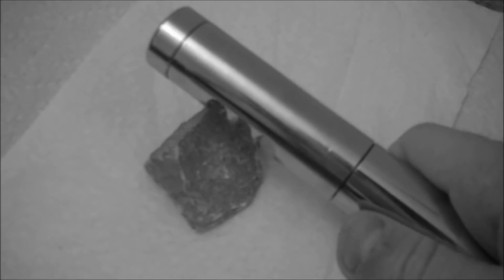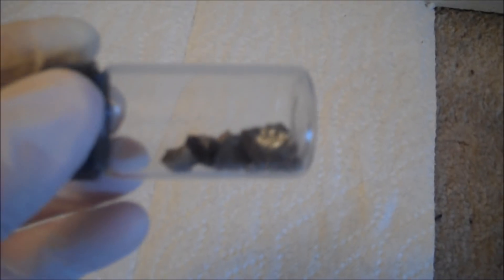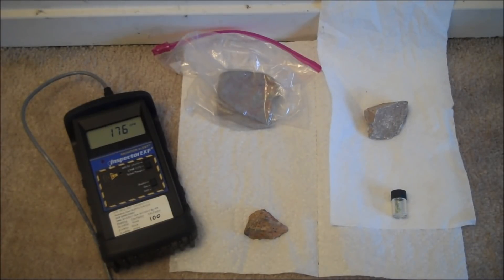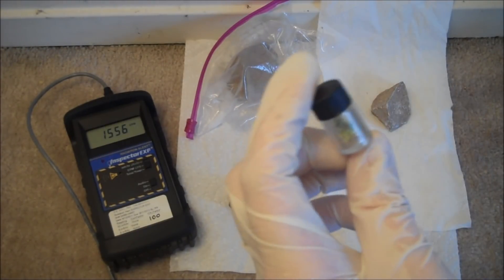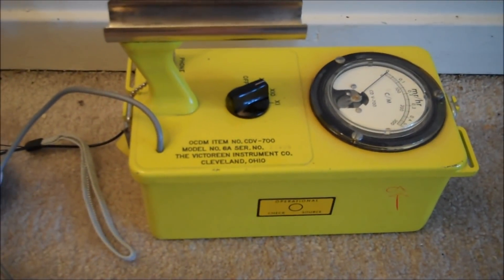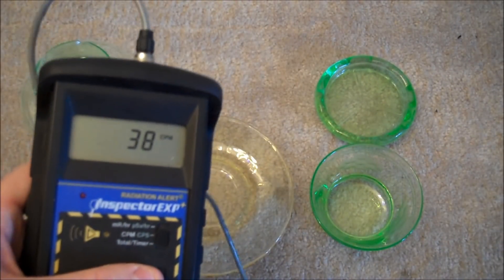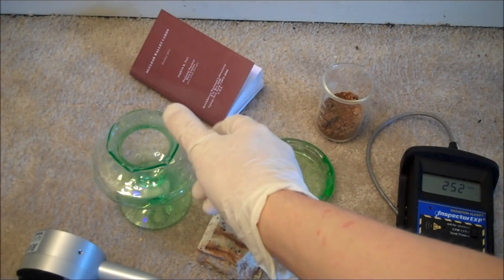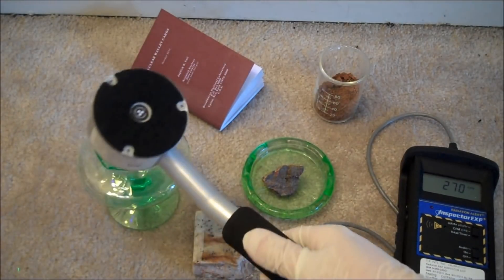Uranium! Uranium! Uranium!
Uranium!

A marvelous and amazing element!

Uranium 238 Decay Chain

Thorium 234
Protactinium 234m
Uranium 234
Thorium 230
Radium 226
Radon 222
Polonium 214
Lead 214
Bismuth 214
Polonium 210
Lead 210
Bismuth 210
Lead 206 (Stable)

Radiation and Uranium are amazing and powerful.

Like many of natures most powerful creations, Uranium is dangerous and must be treated with respect. Never expose children, pets, or your bare hands to Uranium. If you should ever touch a Uranium sample, always wash your hands carefully.

Remember, distance, time, and shielding, and hand washing are your friends.

As always, don't try this at home.